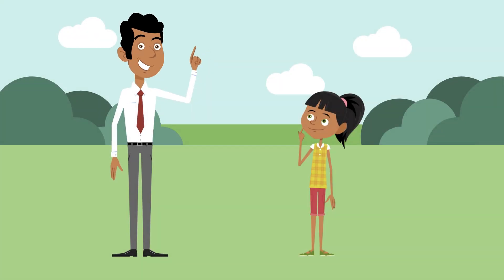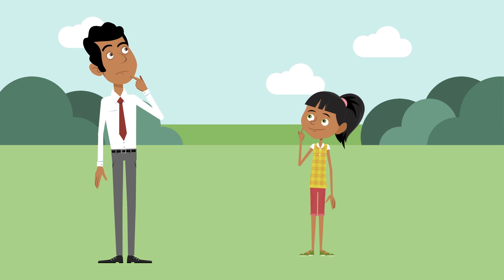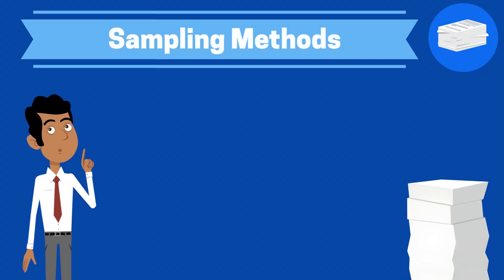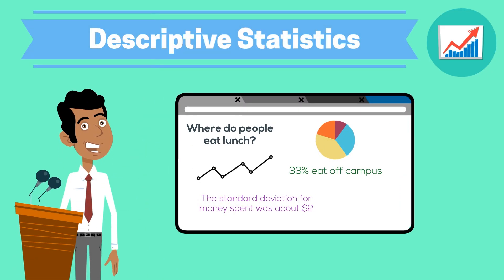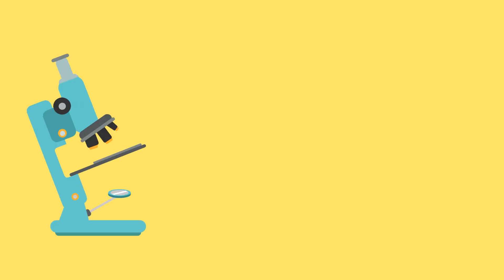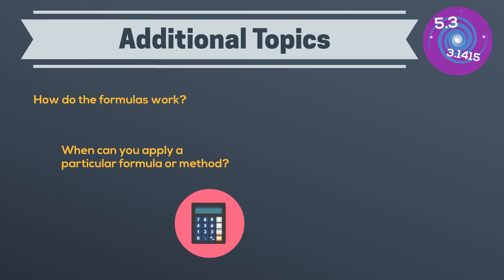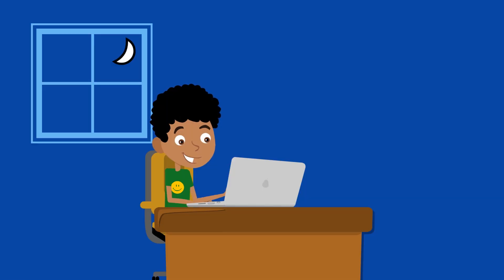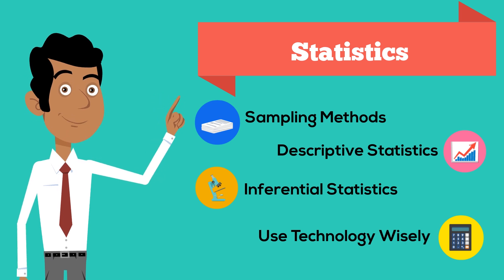Statistics - Introduction to Statistics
In this video I cover a little bit about what the subject of statistics is about.  This is broken down into three main areas.  Remember you will probably have to learn how to use a calculator, or some computer system to make the most of the statistics you learn, but you still have to learn the methods, and when they can be applied.